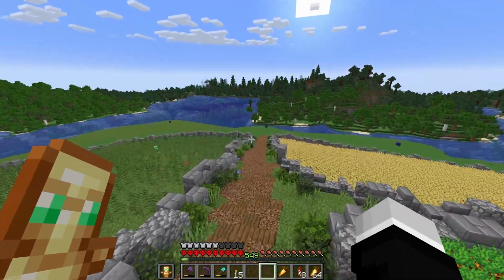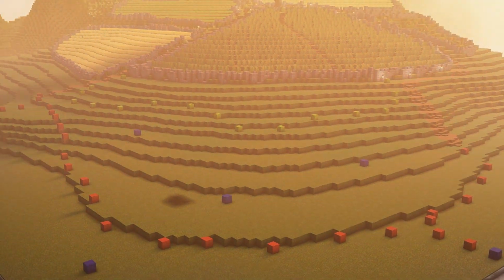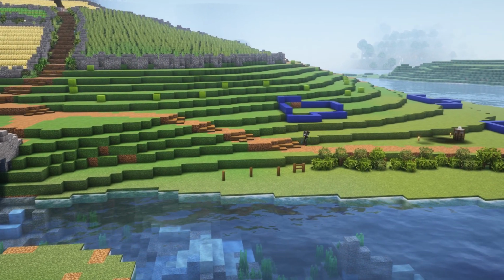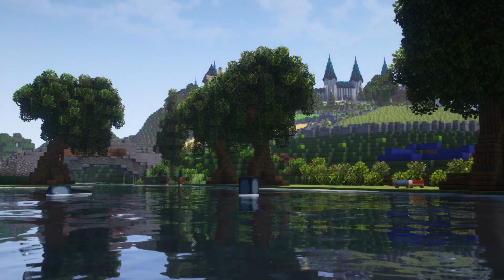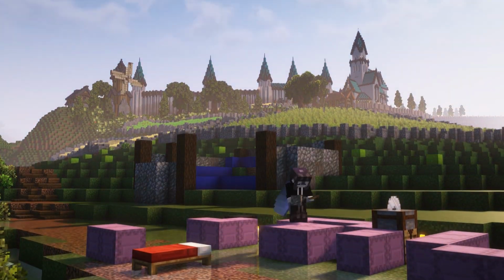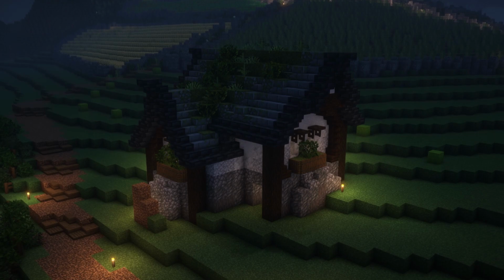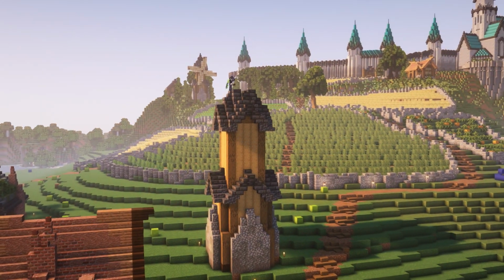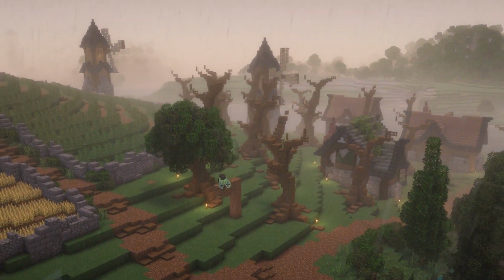Farm Expansion Part 2 | Episode 13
In to days video I work on the farm again... Enjoy! :D